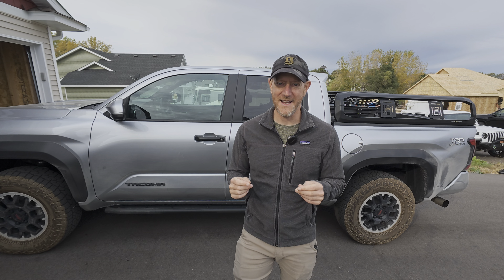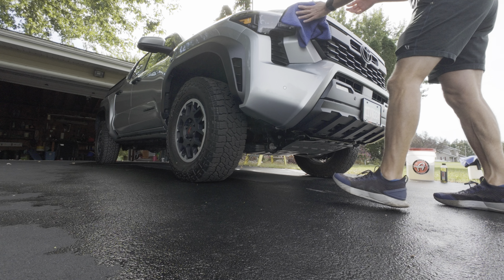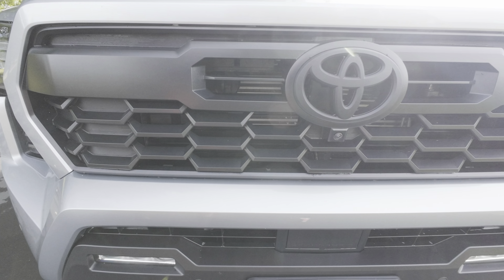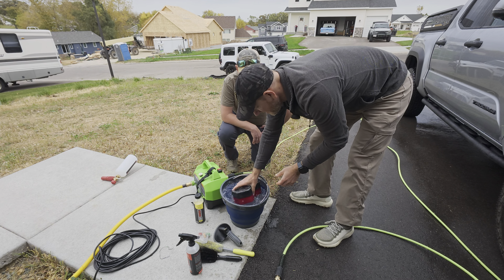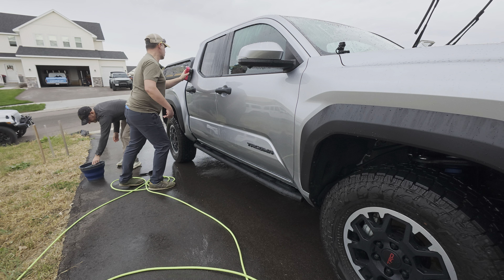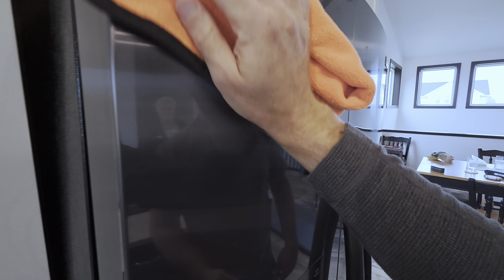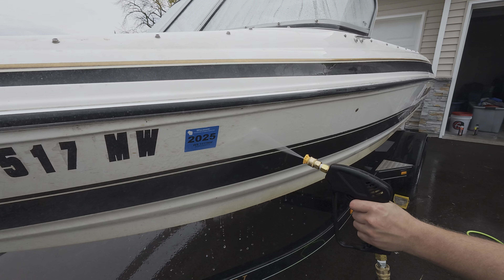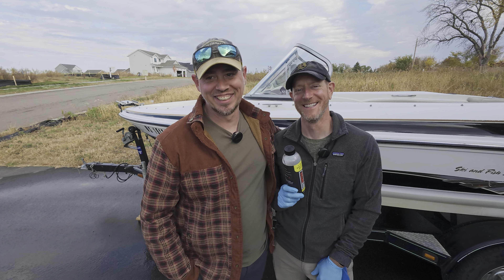Rinse-LESS Wash, Can It Really be Used on a Truck, a Boat and Appliances?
For this weeks competition we needed to talk about how to use rinseless wash! I had just used @diydetailofficial Rinseless wash for the first time only days prior so I decided to drive to Bryan's and try and teach him how to use it before we used it on his boat. What could go wrong?

DIY Tuber is about helping small content creators through their passion for detailng through a 3 month competition where Yvan, Nick and team help the creators to grow their audience and hone their craft on YouTube.

This channel benefits from any purchases made from these links and every little bit is super helpful. Thank you for using these links!

Pressure Washers:
Good
Sunjoe SPX-3000 $199 (often on sale for $160)
Better
@ChemicalGuys EQP408 ProFlow Performance $199
Best

Steel Braided Hoses/Connectors for the Active and Chemical Guys systems:
Yamatic 1/4 Inch Steel Braided Hose w/Quick Connect
Yamatic 3/8 Inch Steel Braided Hose No Quick Connect
3/8" Quick Connect NPT to M22 14mm Metric Fitting for High Pressure Washer Gun and Hose

Foam Cannons:
@mckillans Car Wash Foam Cannon (Wide Mouth)

Sprayers
IK Foam Sprayer

Shorty Guns:
Yamatic Swivel Shorty
Chemical Guys Snubby
McKillans® Swivel Gun PRO

Hoses for the Sunjoe and similar Pressure Washers:
Uberflex 50ft Hose
@Flexzilla 50 Ft Hose

Quick Connectors:
Yamatic Accessories
Stainless or Brass Quick Connects Set

Other Products Used:
P&S Rags to Riches Microfiber Detergent
P&S Clay Towel
WorkPro Car Buffer Polisher Kit
Suds Lab TS Tire Shine Applicator
@theragcompany Gauntlet Drying Towels
The Rag Company - Standard Waffle Weave Microfiber Towels
The Rag Company - Eagle Edgeless 350
The Rag Company - The Edgeless Pearl

0:00 Intro and Rinseless on the Tacoma
03:11 Rinseless In a Foam Cannon
12:24 Rinseless in the House
14:23 Rinseless on a Boat
18:14 Wrap Up